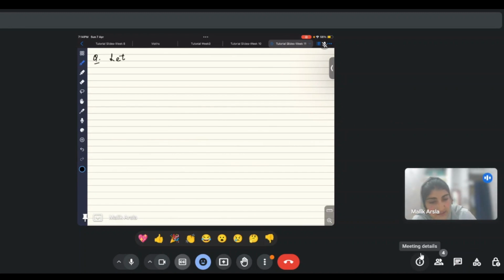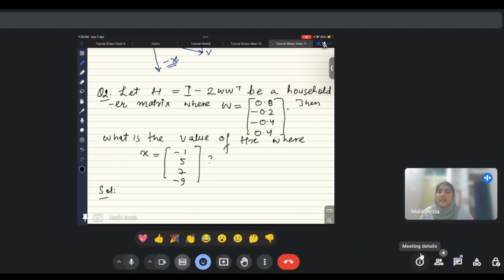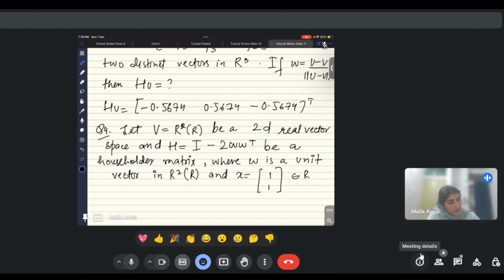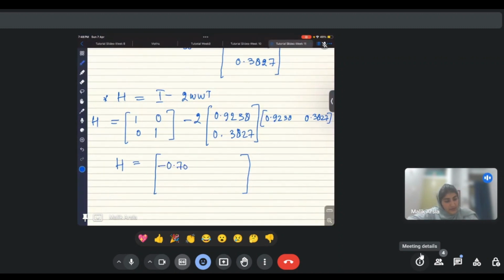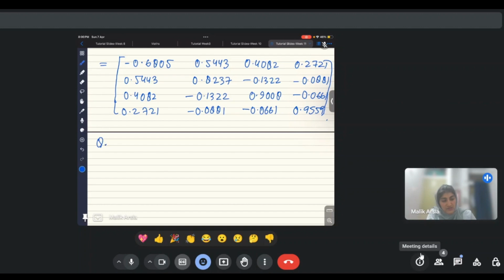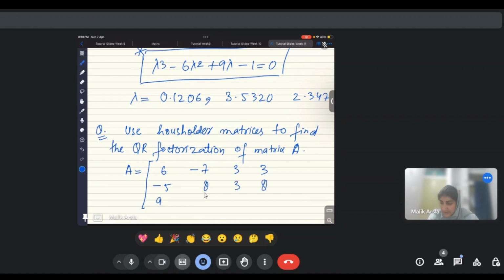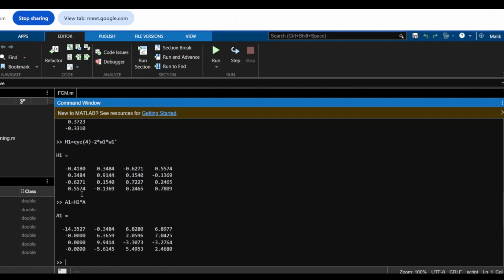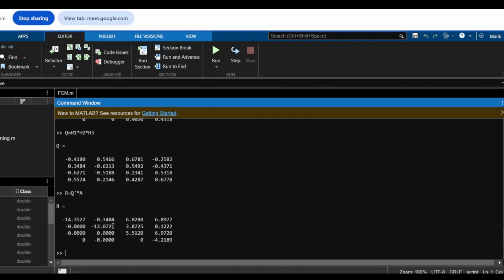Live Interactive Session-Problem Solving Session Week 11